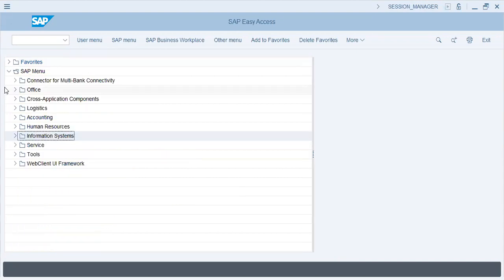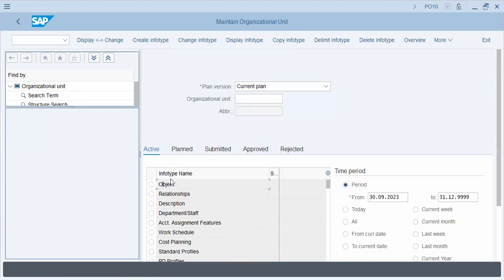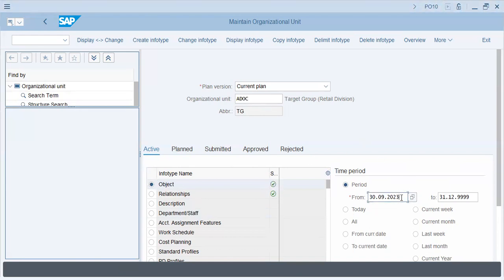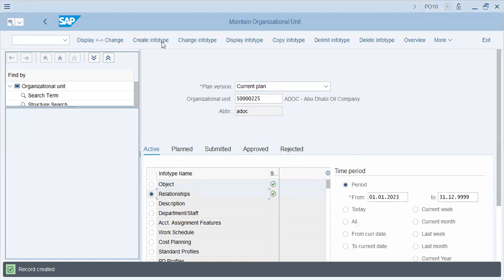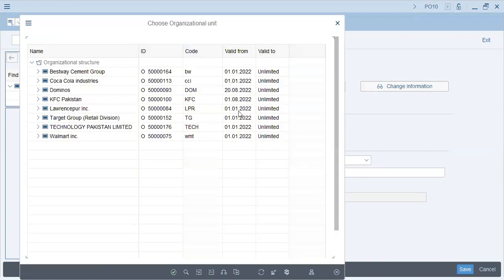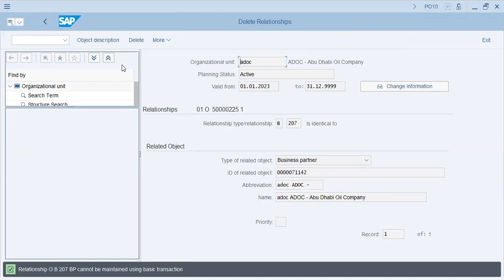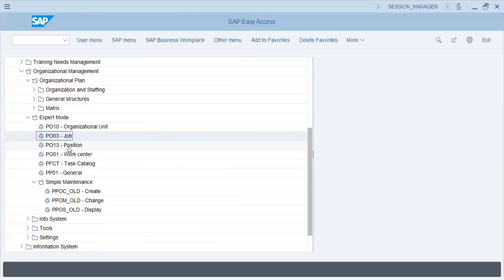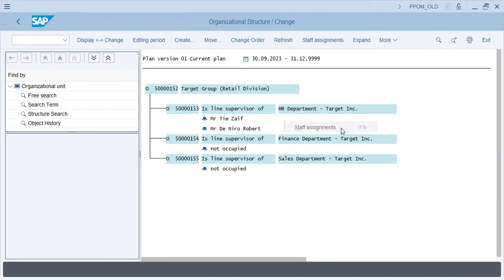SAP HCM Overview PPOM OLD, PO03, Organisational Structure, Staff Assignments Tutorial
Get a comprehensive overview of SAP HCM! In this tutorial, we'll explore key elements like PPOM_OLD and PO03 transactions, dive into setting up the organizational structure, and learn how to make staff assignments efficiently. Join us for expert insights and practical demonstrations.

SAP HCM overview
PPOM_OLD transaction
PO03 transaction
Organisational structure in SAP
Staff assignments in HCM
SAP HCM tutorial
SAP HCM basics
HR organizational setup
Employee assignments in SAP
SAP HCM transactions

SAP HCM
PPOM_OLD
PO03
Organisational Structure
Staff Assignments
SAP Tutorial
HR Organizational Setup
SAP HCM Basics
Employee Assignments
SAP HCM Transactions